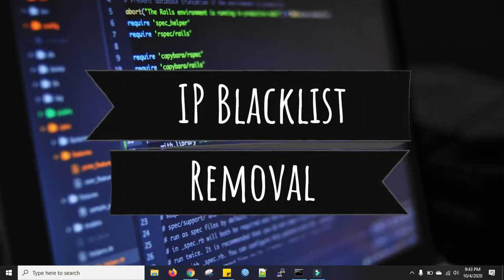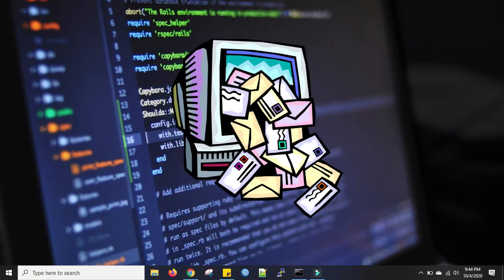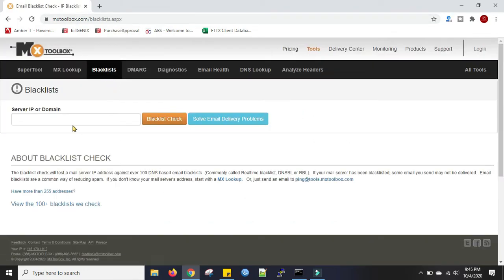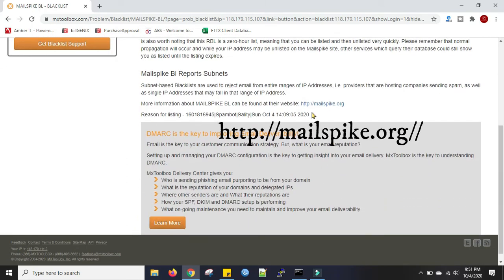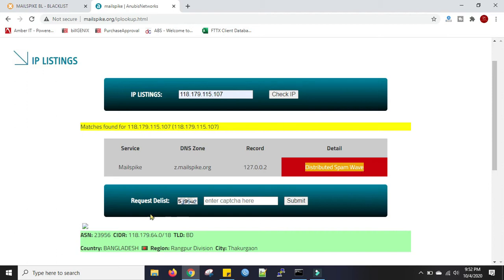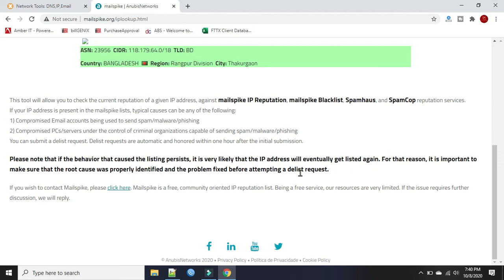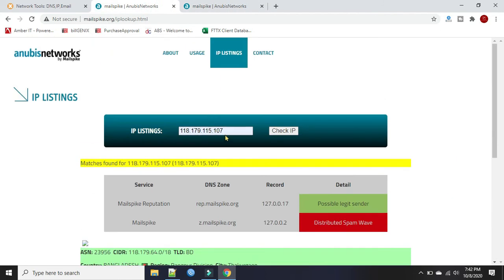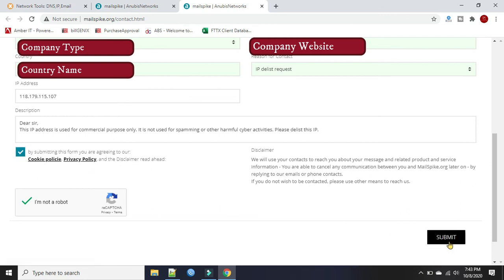How to Remove IP from Blacklist | Mailspike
In this video, I will show you how to check IP blacklist and remove IP from MAILSPIKE blacklist. IP could be blacklisted for many reason. If you broadcast spam or you have an infected PC, your IP could be blacklisted. When IP got blacklisted you can’t browse internet properly. And many websites will not allow your IP to access their server. Email server IP gets blacklisted is very common and when email server IP gets blacklisted, some of your email might bounced and return to you with undelivered error message. I am going to show you how you can check whether your IP is blacklisted and how you can remove IP from blacklist. I show where to check and identify if your IP is listed as blacklist. And I guide here how to remove your IP from blacklist.